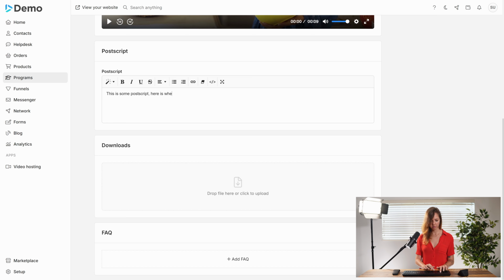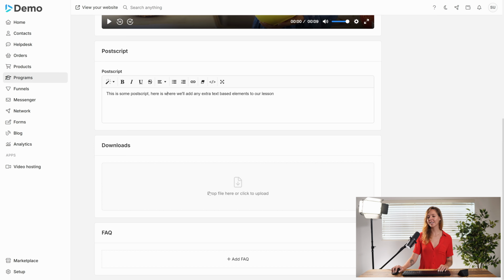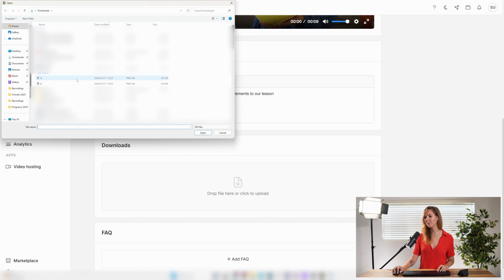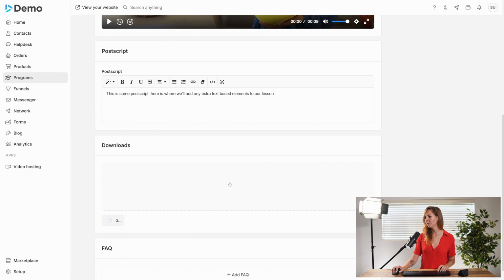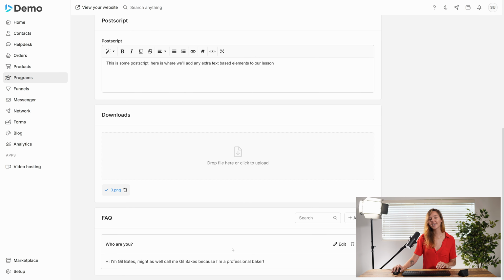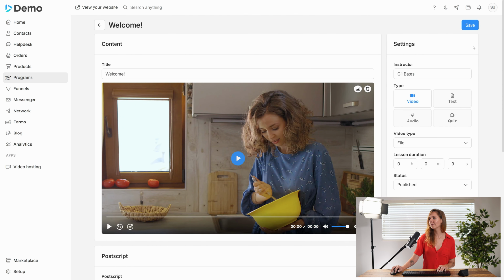04. Postscript, downloads, and FAQs | Funnelr 2025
This step-by-step tutorial will teach you how to add extended lesson options, like postscript, downloads, and FAQs to your program lessons using Funnelr, the industry-leading marketing automation software.